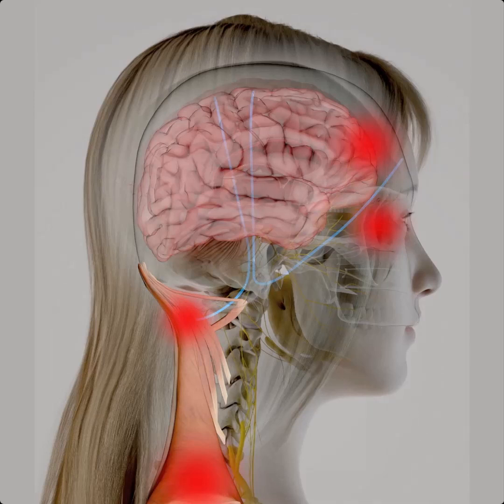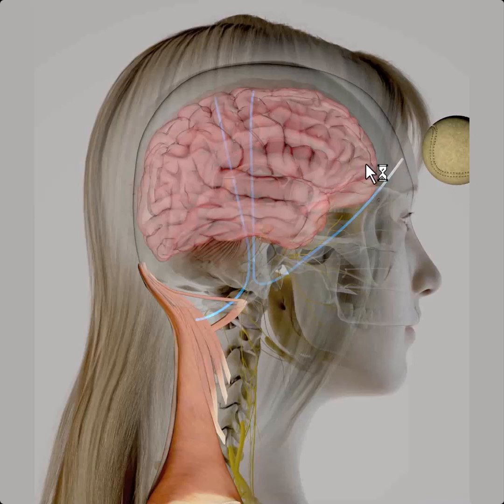Causes of Headaches and Migraines - Cervicogenic Headaches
Learn about the most common cause of headaches. If you've noticed the connection between your neck pain and headache pain then watch this to understand the connection.
There is a shorter version with less detail.

I would appreciate a backlink on your website pointing back to my website. If you want to know how I'm going about treating this give me a call at my office number on my website.
Thanks,
Dr. Jeff Aberle
Chiropractor in Madison Wisconsin